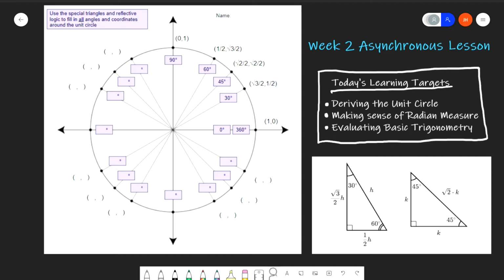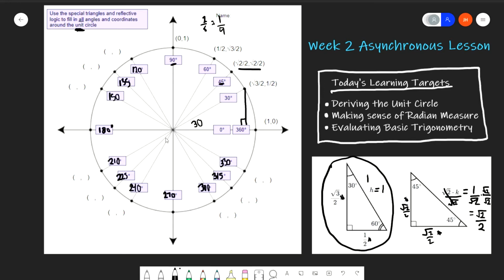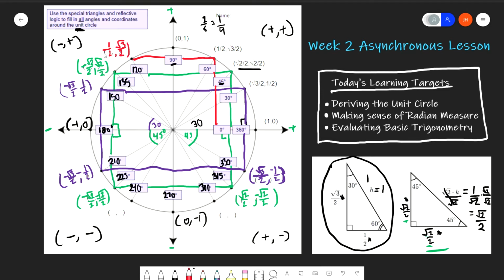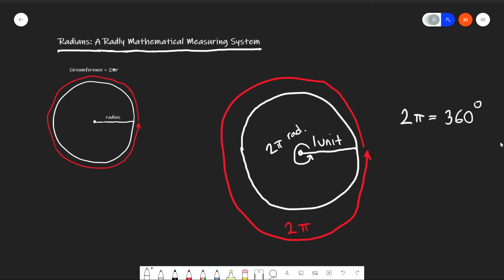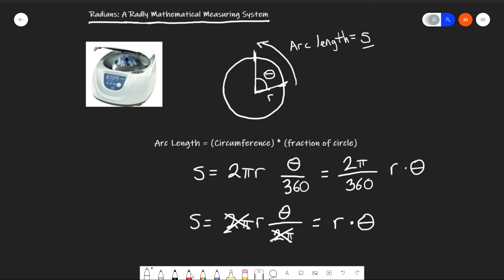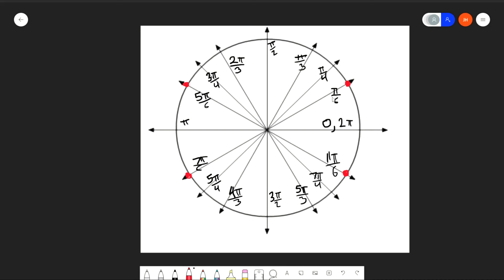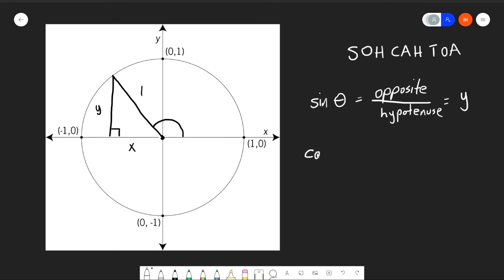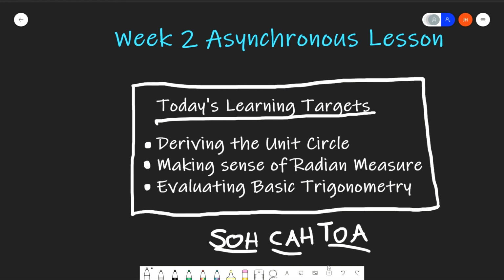Deriving Unit Circle and Radian Measurements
In this asynchronous lesson we derive the unit circle, introduced and defined radian measurement, and connect it all with the basic trigonometric functions sine, cosine, and tangent.

Here is a link to a useful webpage discussing unit circle where you can scroll down to find a completed unit circle

Alternatively you can always just google unit circle and it would have come up lol.